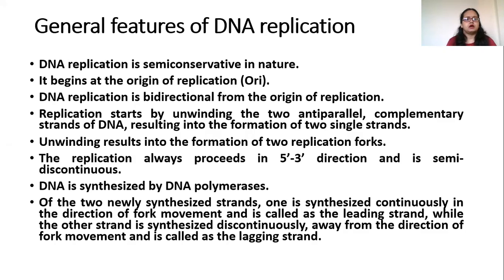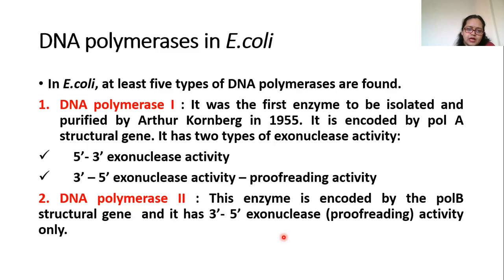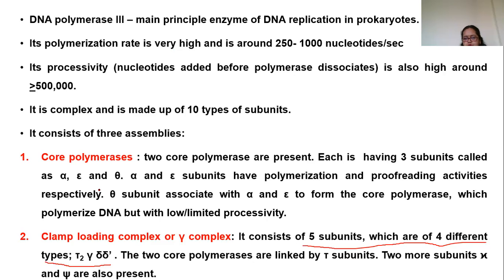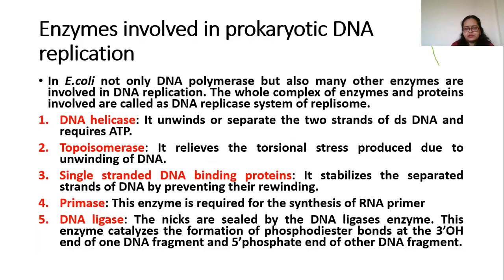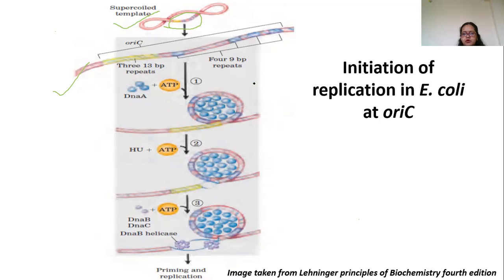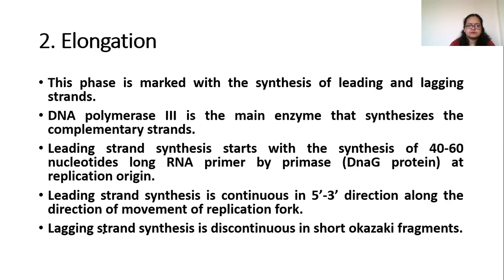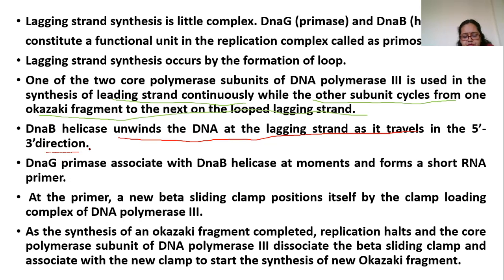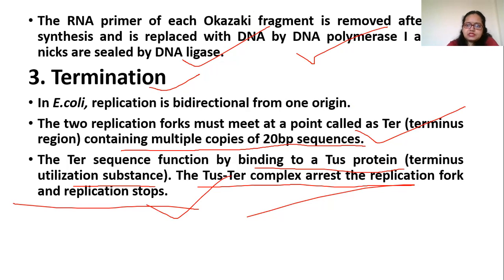DNA replication in prokaryotes ; Part 2 # Lecture 4 M.Sc., # B.Sc., # CSIR- NET/ JRF, DBT-JRF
This video is about DNA replication in prokaryotes. It includes the role of different enzymes in replication as well as the various steps of replication in full detail.